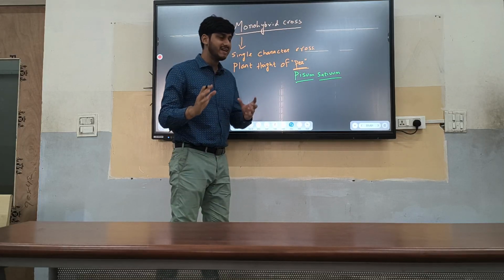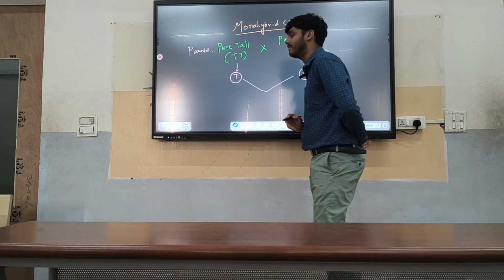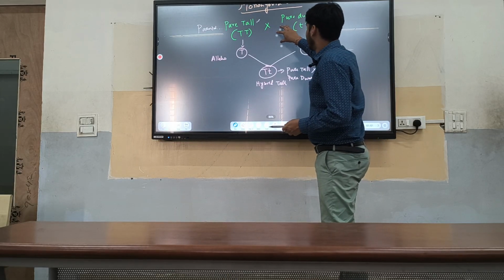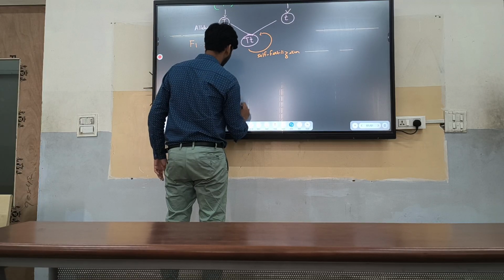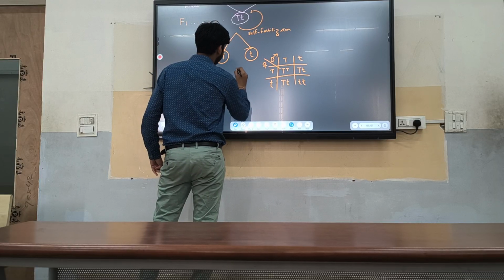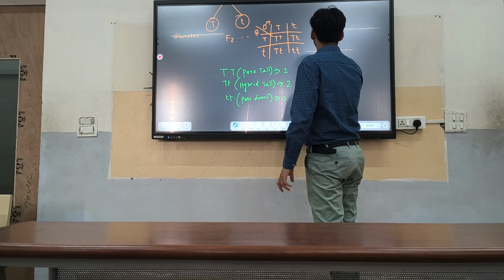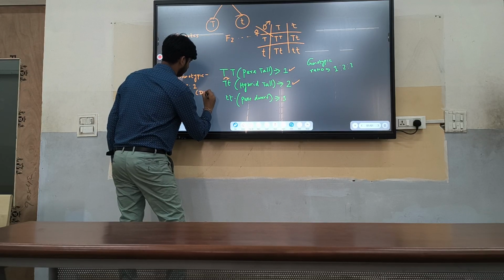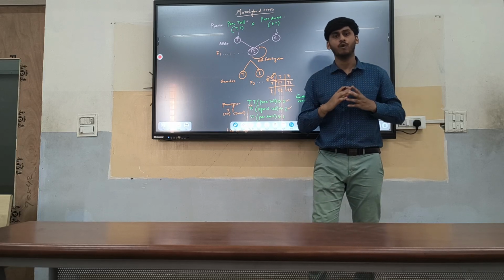Monohybrid Cross Explained | Law of Segregation | NEET Biology Class 12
In this video, we explain Monohybrid Cross in a simple, concept-based manner for NEET and CBSE Class 12 Biology.
You will understand how Mendel studied inheritance of a single trait using pea plants and how this experiment led to the Law of Segregation (First Law of Mendel).
📌 Topics covered:
Meaning of monohybrid cross
Mendel’s pea plant experiment
Dominant and recessive traits
Genotype and phenotype ratio
Punnett square method
Law of Segregation
NEET & board exam-oriented points